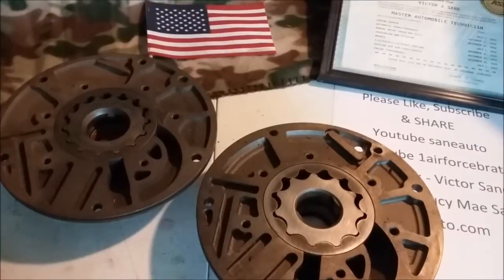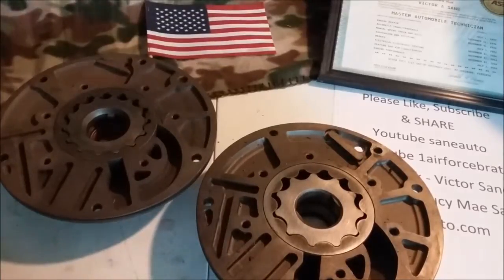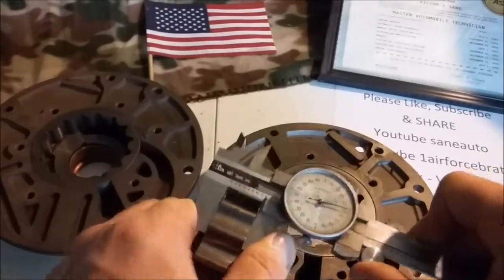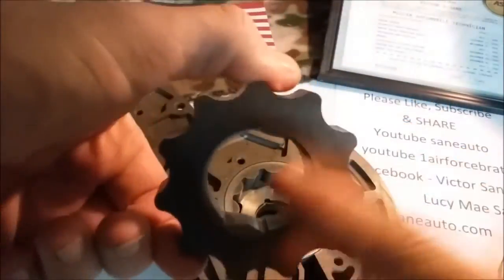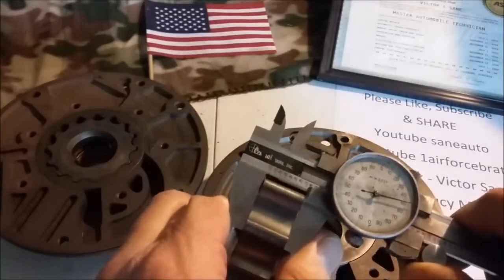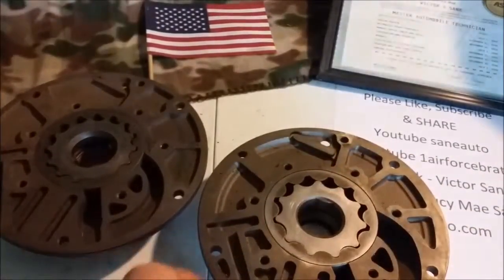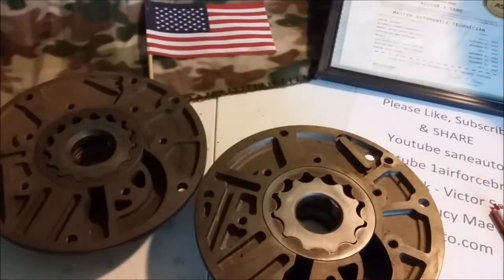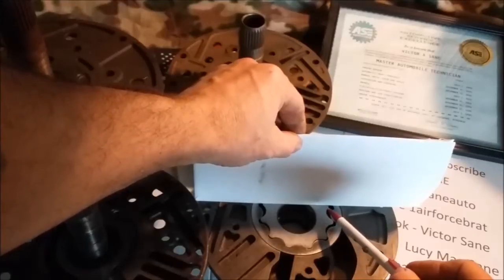Automatic Transmission Parts ID dodge pump A500 42RE/H 44RE/H 46RE/H 005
Transmission parts ID Dodge Jeep Chrysler A500 Pump body housing differences changes identification 42RE 44RE 46RE RH episode 005 A weekly series Explaining Differences and changes over the years and for different engines &/or vehicles Hosted by Master technician Victor Sane @ saneauto Transmission parts interchange.
 Most parts I talk about here are Variations of the parts that were used from 1960s till at least the mid and late 2000s. Transmission parts interchangeability can be very complex and difficult. These videos are meant to help increase your knowledge of  some of the changes and pitfalls but not all of the possibilities. There is no guarantee that this information is complete or correct. For example the Ford AOD 4Rw70W transmission series has over 19 different output shafts alone, and thats just one part, in a unit that contains approximately a thousand parts. If you cant or wont hire a professional to work on your transmission please do so at your own risk. Furthermore be aware Transmission repair is very costly dangerous and painful. Thus one of our favorite sayings around here "If your not Burnt Bruised or Bleeding your probably not done yet"

Dodge Automatic Transmission Overhaul kit
42RE 44RE Pump 95-UP A500 42RH

Hello my name is Victor Sane a Certified Master Auto Technician and Certified by; GM, ATRA, & ASE as a Professional Transmission rebuilder.

Favorite Tools:
Easy entry level code scanner
Blutooth Scanner OBD2 code reader $20
Milwaukee Fuel Impact wrench
Ryobi cordless ratchet P344

Supplies:
1) Dielectric Grease
2) Antisieze
3) Threadlocker Locktight